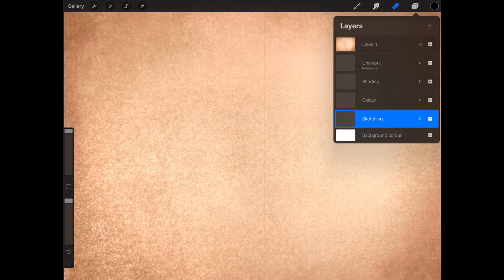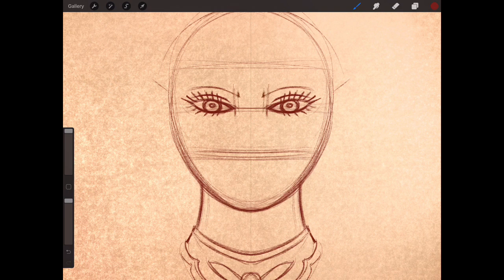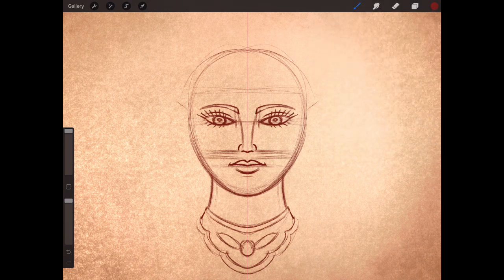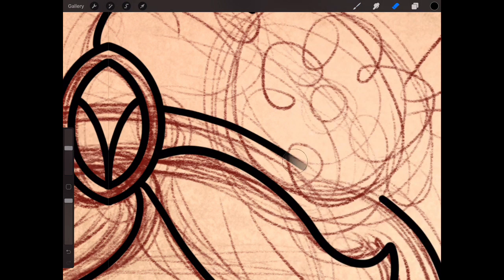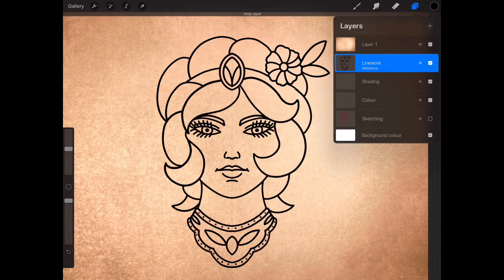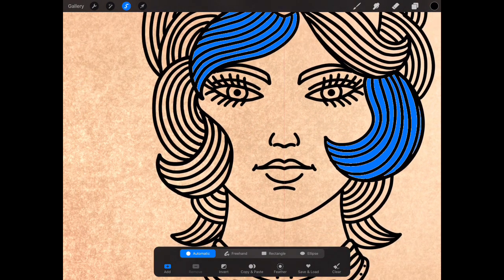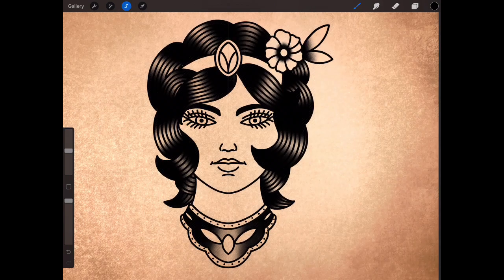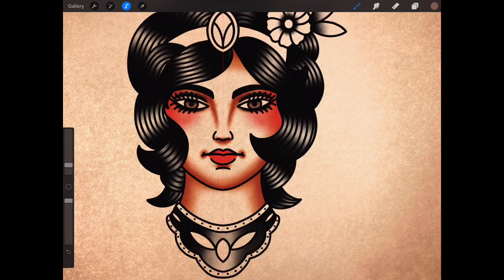How to draw an old school female face | Tattoo drawing tutorial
How to draw an old school female face, done in Procreate but can be done on any medium. All in real-time talking you through everything as I do it. Enjoy!